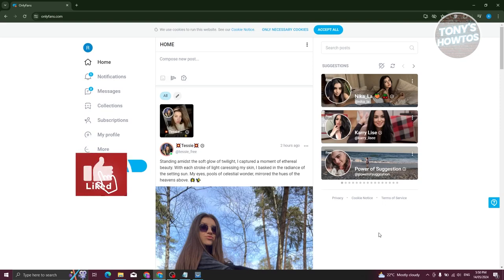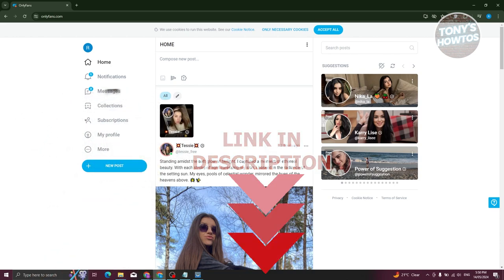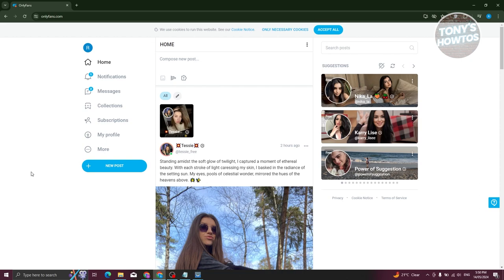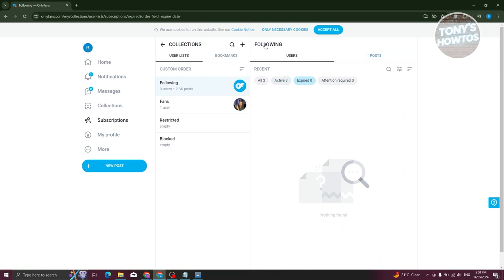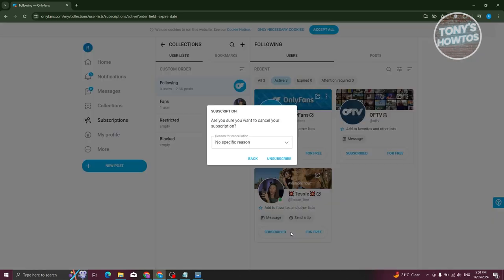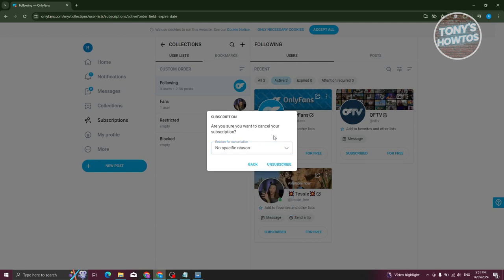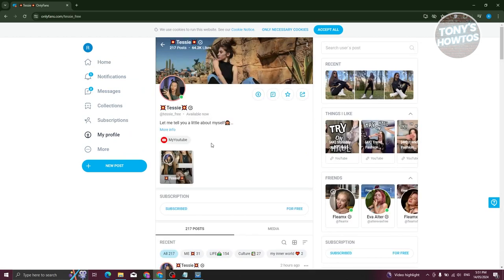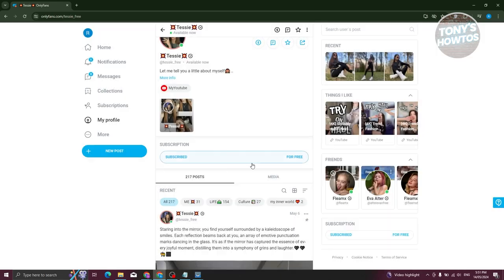How to Unsubscribe From Onlyfans Free Trial (Quick Step by Step Tutorial, 2024)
In this video, I show you How to Unsubscribe From Onlyfans Free Trial (Quick Step by Step Tutorial) in 2024. The quick and easy tutorial onlyfans unsubscribe free trial. Do you want to know step by step stop free trial onyfans subscription in 2024? Yes? Great!